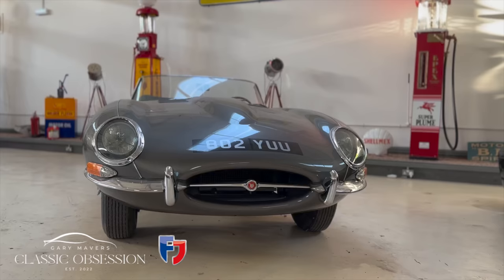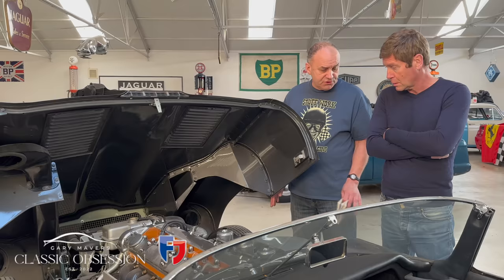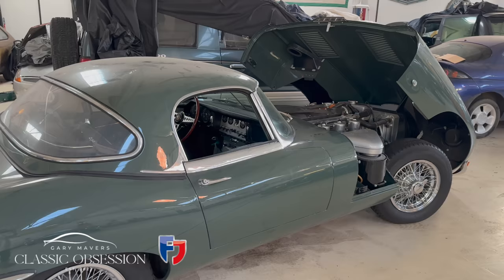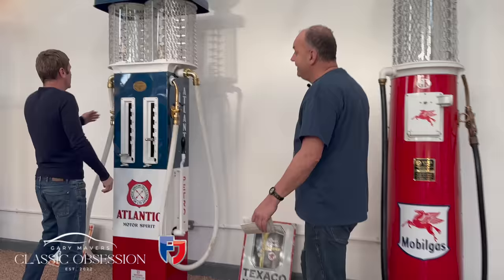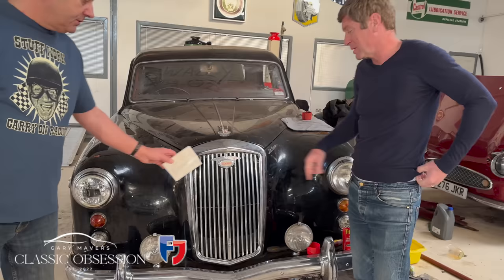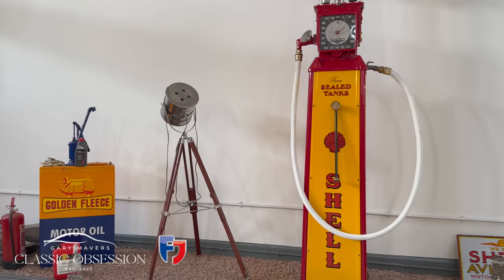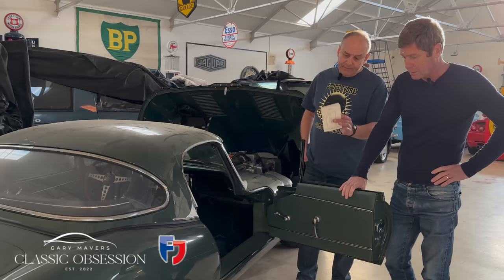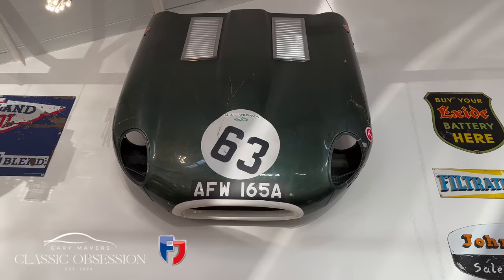Rare E-type Jaguar Prototypes | Classic Obsession | Episode 18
Gary travels to the beautiful Scottish countryside to visit John Ashcroft and explore his amazing car collection, vintage petrol pumps and automobilia galore! Amongst this amazing treasure trove, he finds a collection of rare 1961 Series 1 E-type prototypes.

Created with the support of Footman James, classic vehicle insurance specialists and founders of Coffee and Chrome Collective